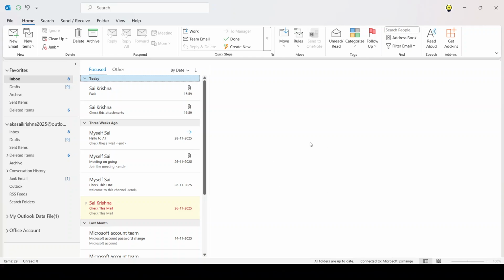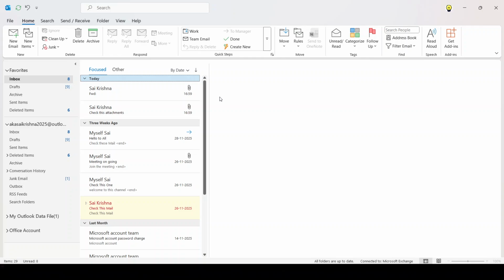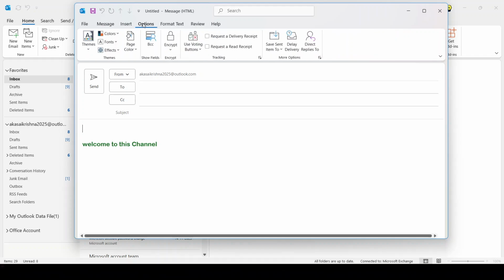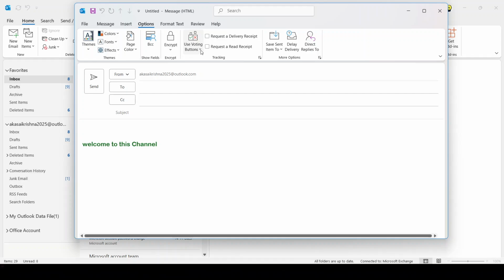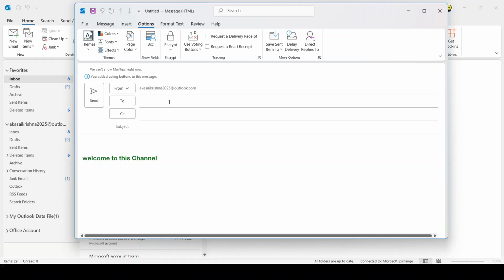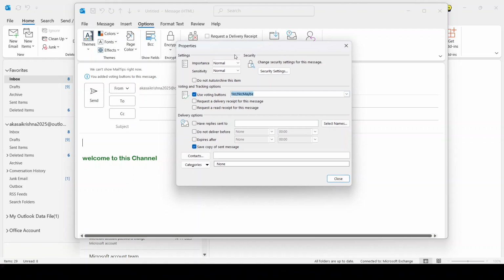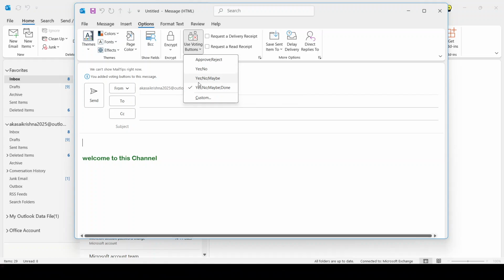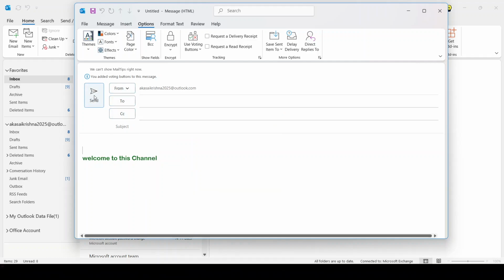How To Add A Voting Button/Option To Outlook Emails? 2026 (Step By Step)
In this video, I will show you How To Add A Voting Button/Option To Outlook Emails?, step-by-step guide.

In This Video, We'll Show You 👇
Outlook Voting Buttons
Add Poll To Outlook Email
Outlook Email Polls
Create Poll In Outlook
Outlook Voting Options
How To Create A Poll In Outlook
Outlook Survey
Add Vote To Outlook Email
Outlook Vote Button
Outlook Poll Feature
Outlook Email Voting
How To Use Voting Buttons In Outlook
Outlook Email Survey
Outlook Poll Tutorial
Outlook Voting Button Not Working
Outlook Poll Not Showing
Outlook Vote
Outlook Poll
Outlook Email
Voting Buttons Outlook
Outlook Tips